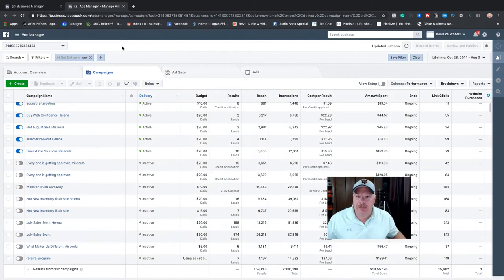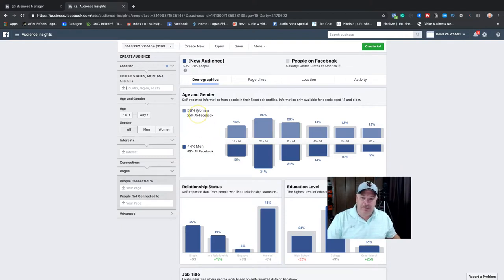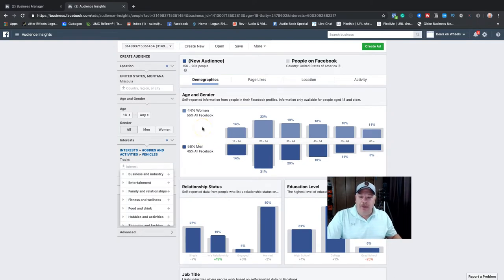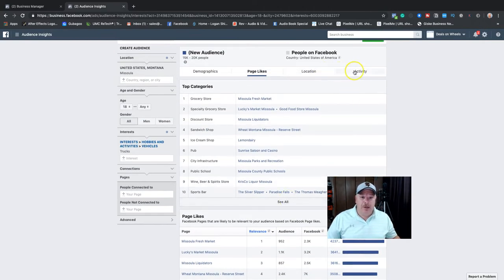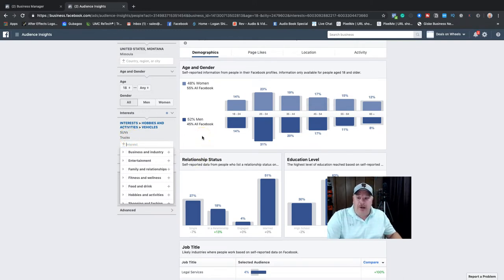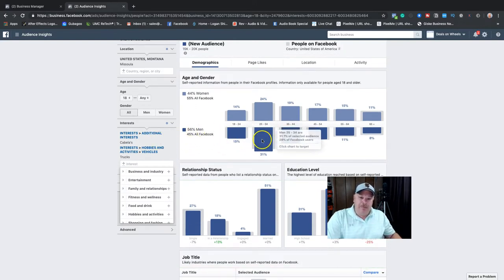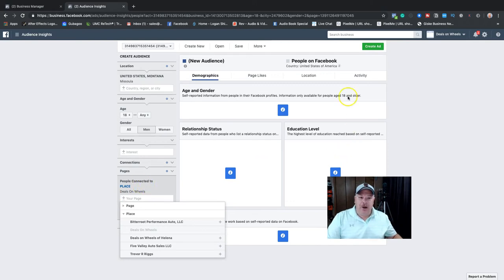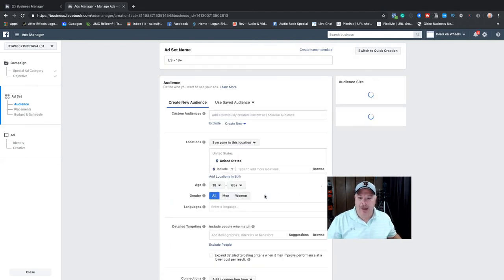How To Use Audience Insights For Awesome Facebook Ads Targeting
How to use Facebook's audience insights for better ads targeting.  This will help you get more clicks and a better return on your ads. Facebook ads targeting is the most important thing to consider when spending money on your advertising, so watch this video and learn how I use this tool to make more money!